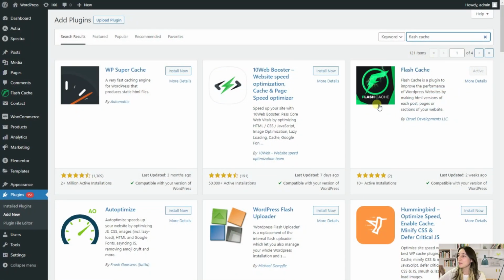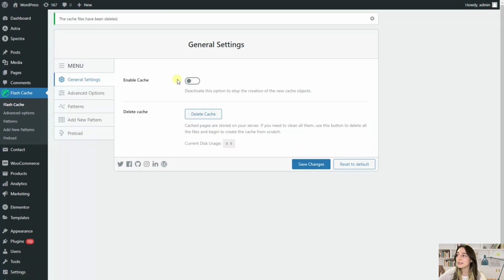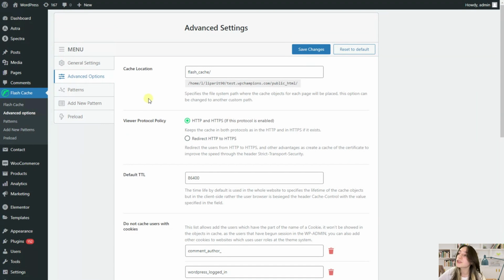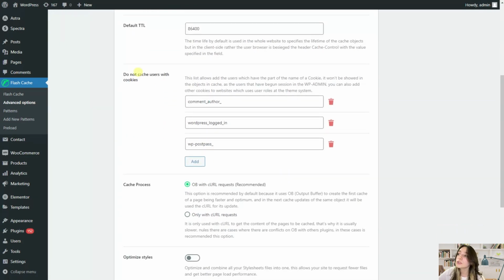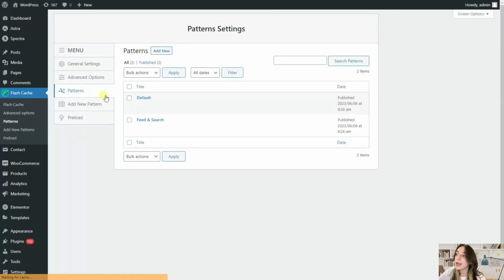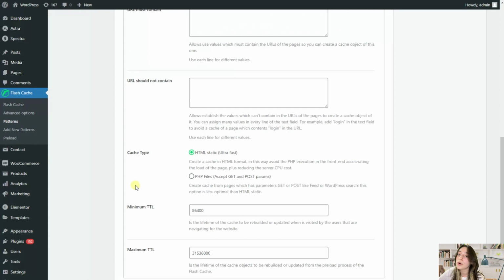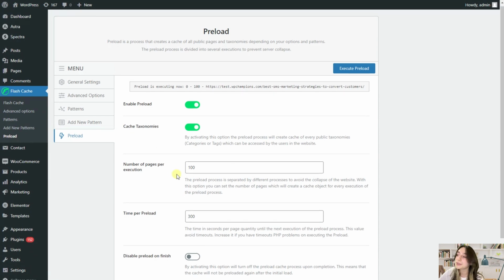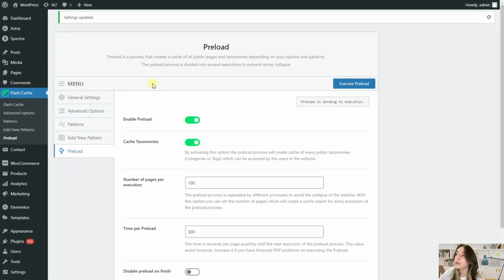How to Speed Up Your Website with WordPress Flash Cache Plugin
🚀 Supercharge Your Website Speed with FlashCache! 🚀

In this video, we'll introduce you to FlashCache, the ultimate plugin for optimizing your website's performance. Say goodbye to slow-loading pages and frustrated visitors—FlashCache is here to revolutionize your online experience!

🔸 Boost Your Website's Speed: Discover how FlashCache leverages advanced caching techniques to significantly reduce load times and ensure lightning-fast performance.

🔸 Enhance User Experience: Delight your visitors with seamless browsing, quick access to content, and an overall improved user interface.

🔸 Optimize SEO Rankings: Speed is a crucial factor in search engine rankings. Learn how FlashCache can skyrocket your website's visibility and attract more organic traffic.

🔸 Easy Installation and Configuration: Follow along as I guide you through the simple installation process and explore FlashCache's intuitive configuration options.

🔸 Unlock Your Website's Full Potential: Whether you're a beginner or an experienced webmaster, FlashCache is a must-have tool in your arsenal to unleash the true power of your website.

🔥 Don't let a sluggish website hold you back! Watch this video and discover how FlashCache can transform your online presence.

🚀 Let's supercharge your website together with FlashCache! 🚀

Timestamps
00:00 Intro
00:35 Setting Up
01:42 Features
05:32 Outro